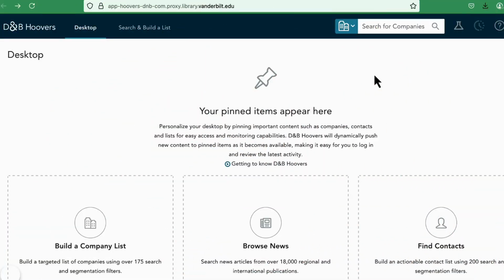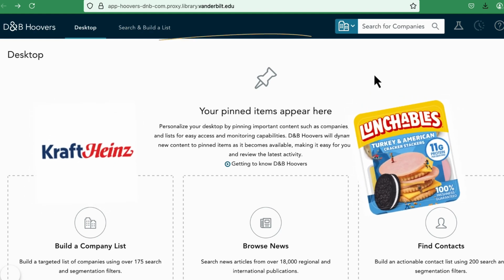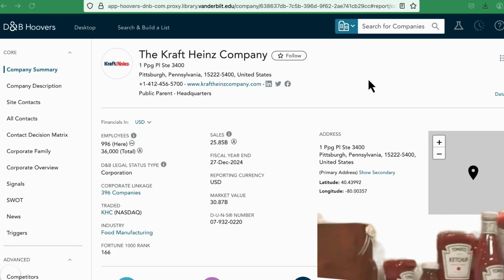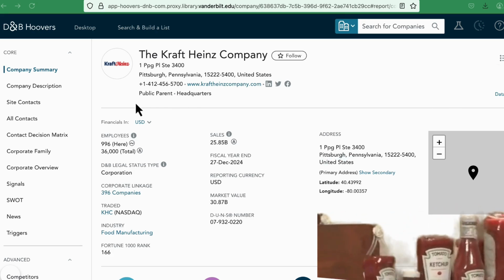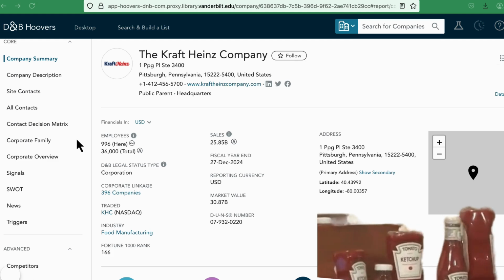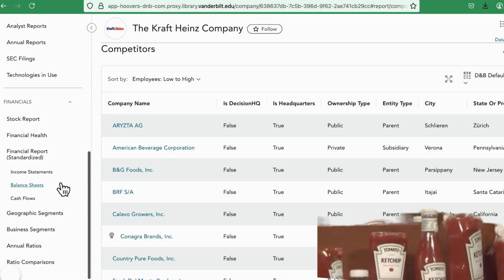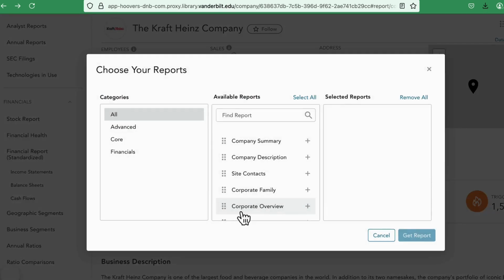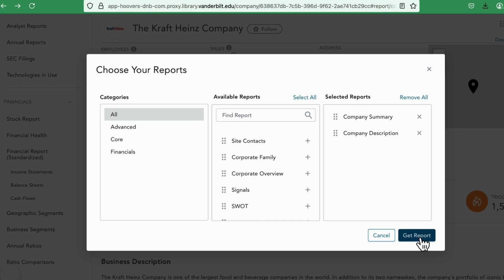Locating Company Information in Hoovers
Brief tutorial on locating company information using D&B Hoover's